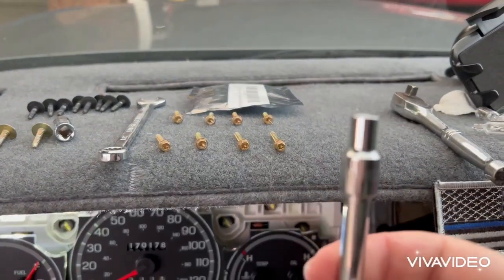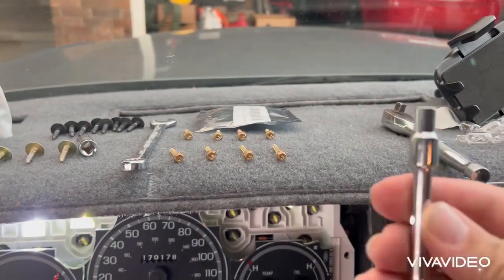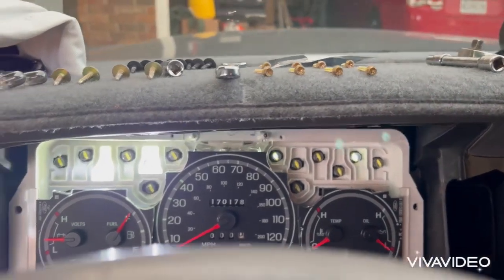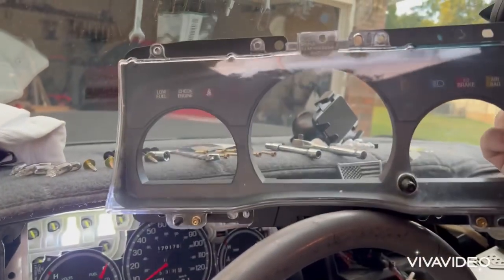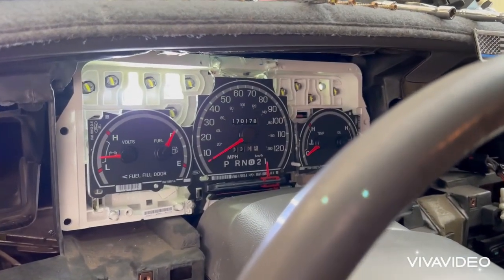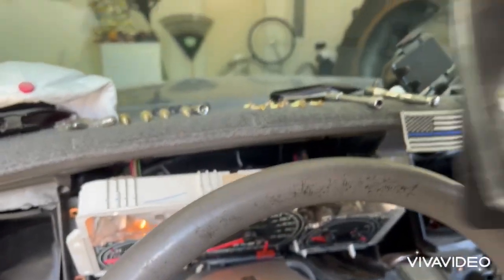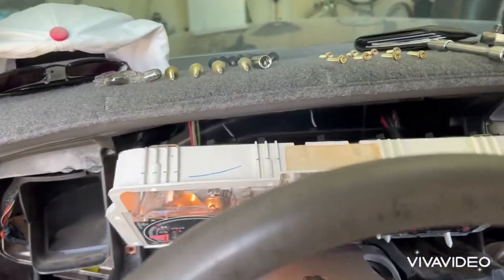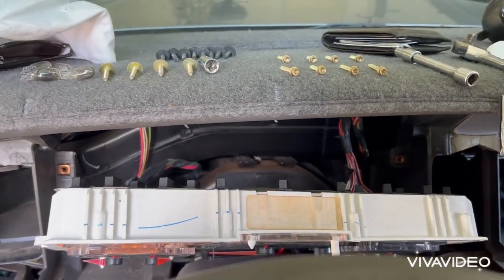1998 Crown Victoria LX Gauge Cluster Bulb Replacement Tutorial Quickie